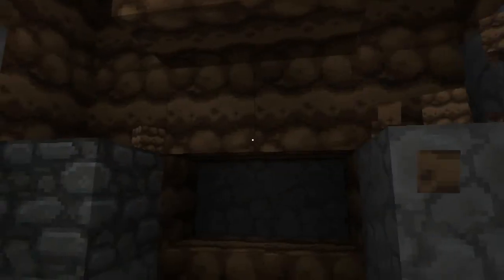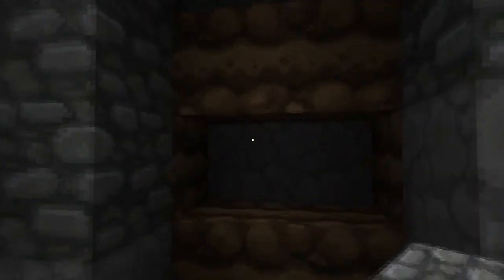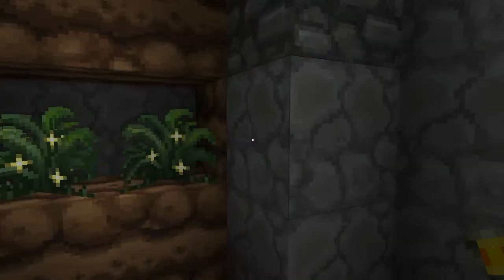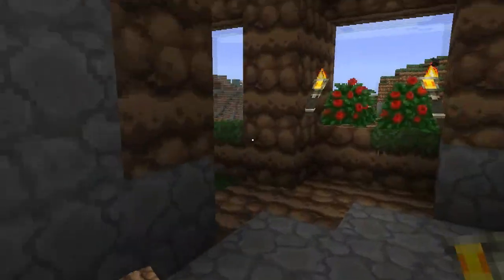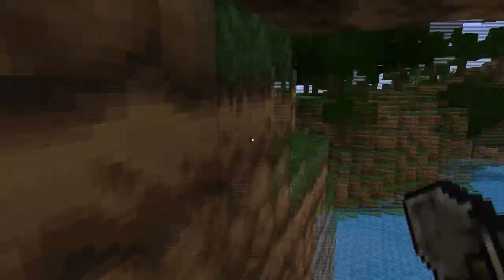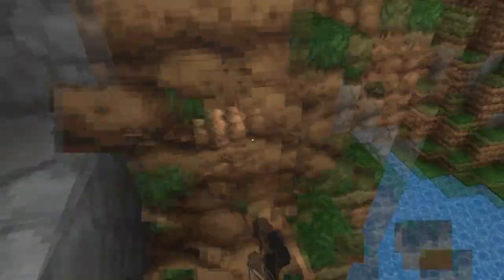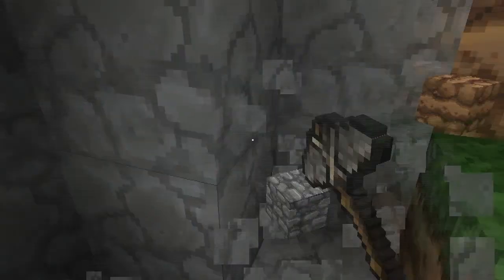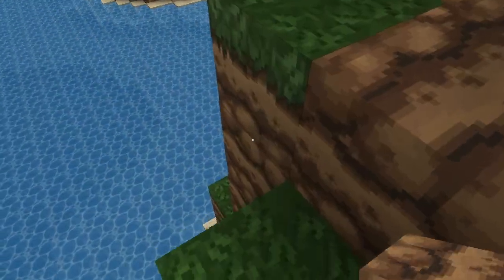Minecraft - Adding Homeliness - MC EP6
In this episode i explain my illogical behavior when it comes to SMALL SPACES! Afterwards i do some interior gardening, and some more expansion. And as always, more crazy rambling.